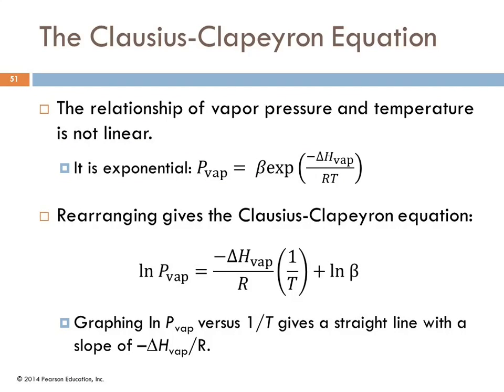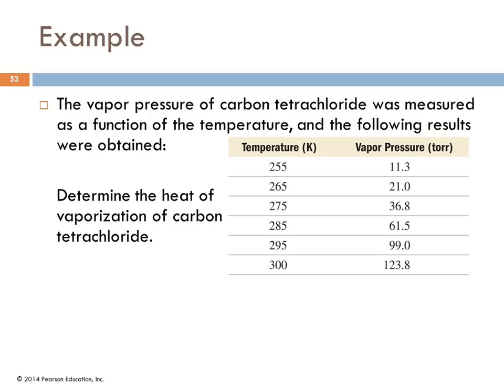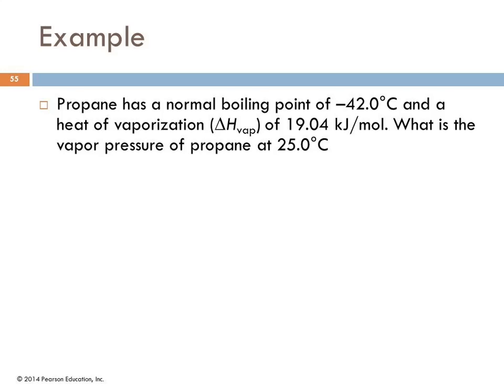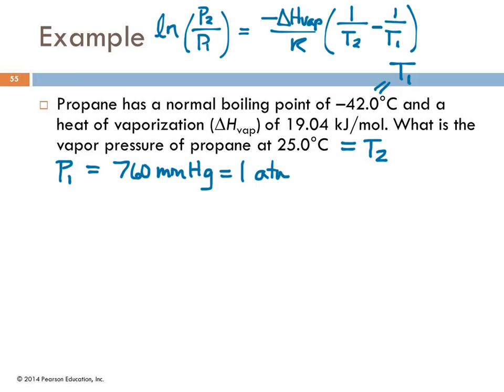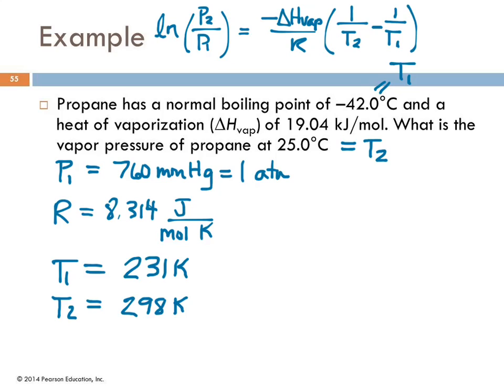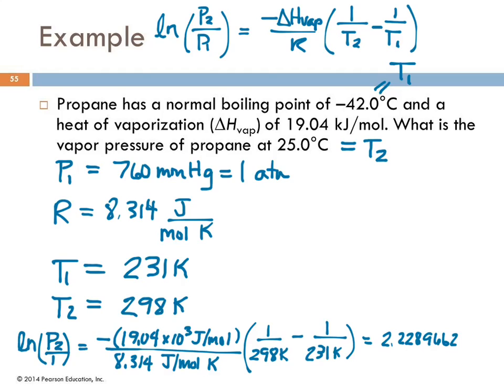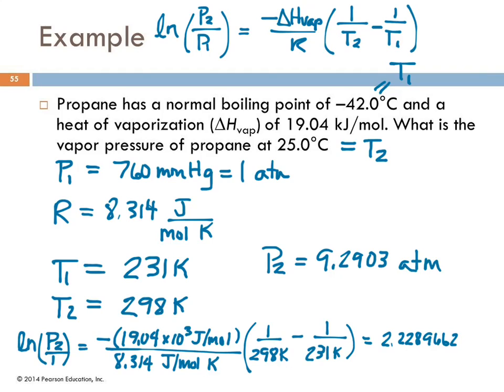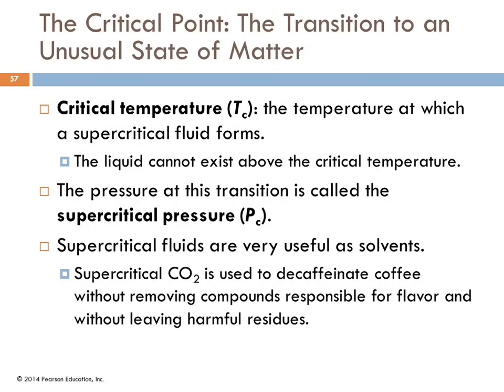1A 11.5 part 2